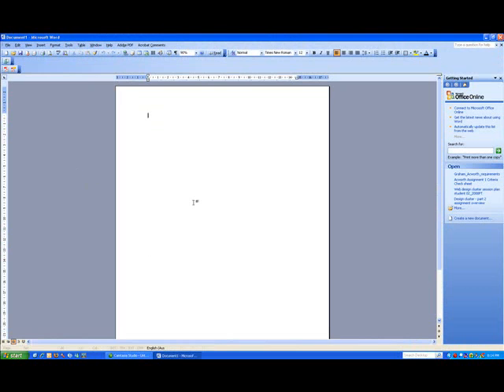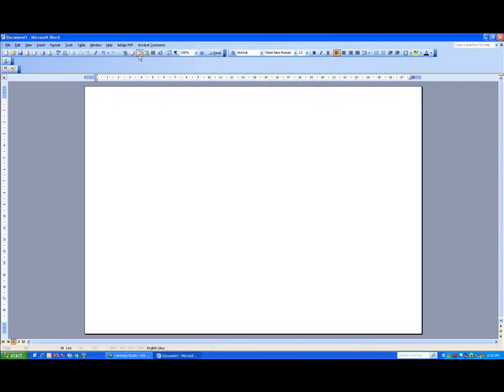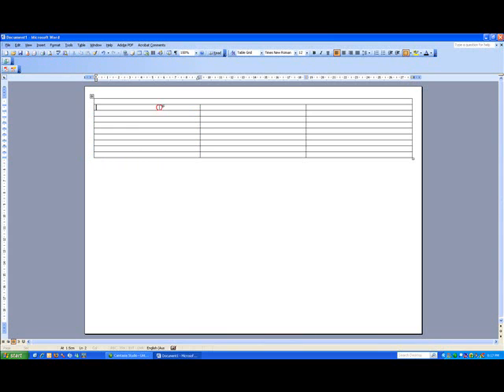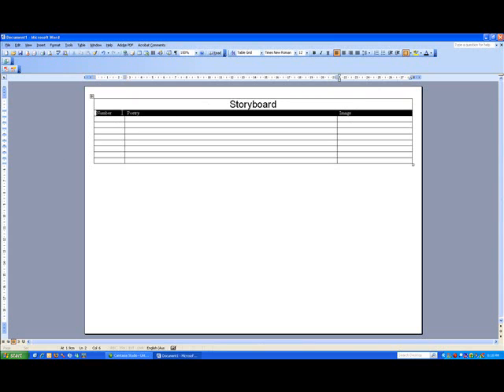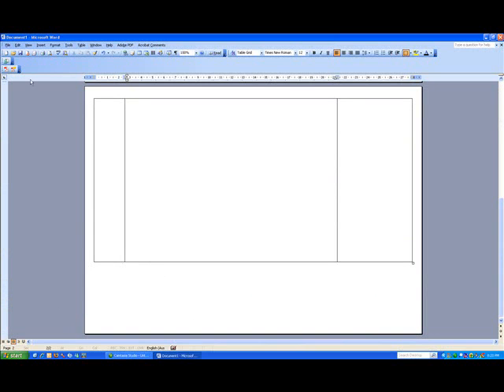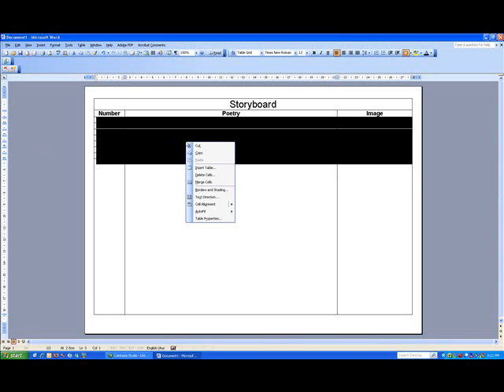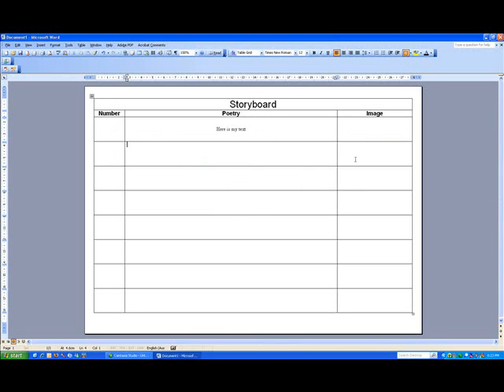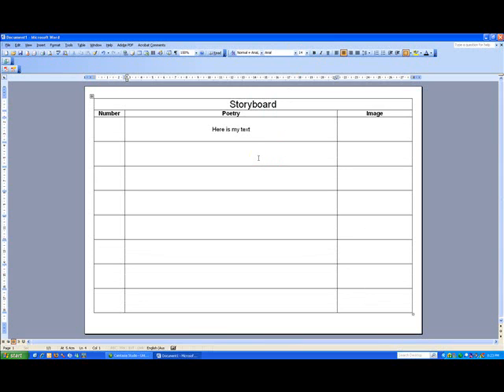Storyboard Creation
This is a short video explaining how to set out tables in MS Word to create a storyboard for a Photostory Project.